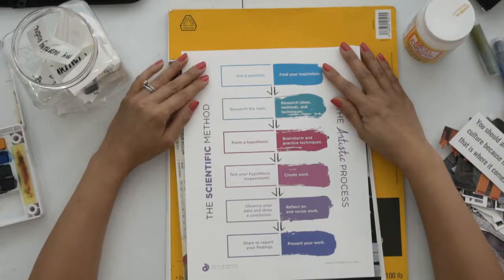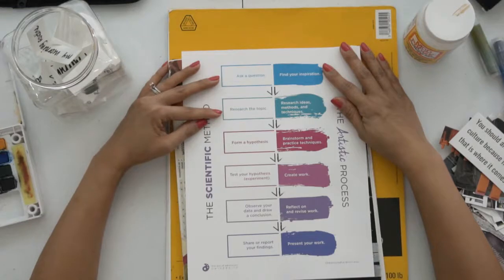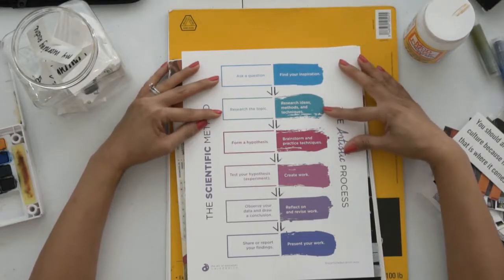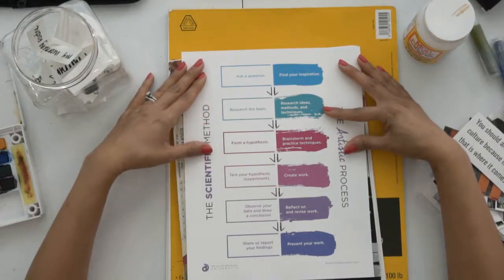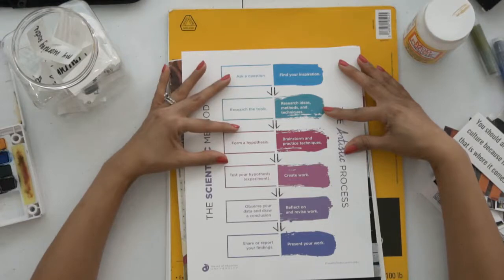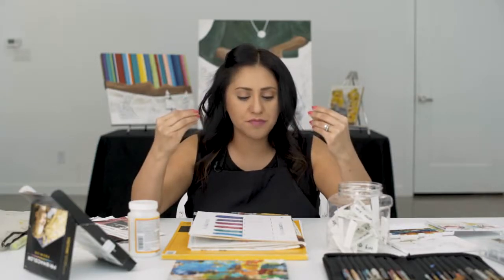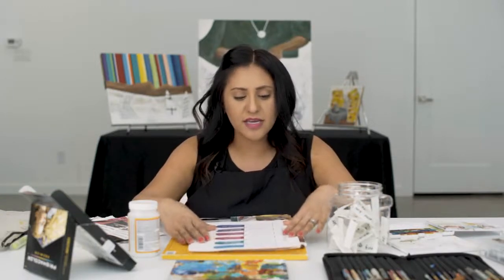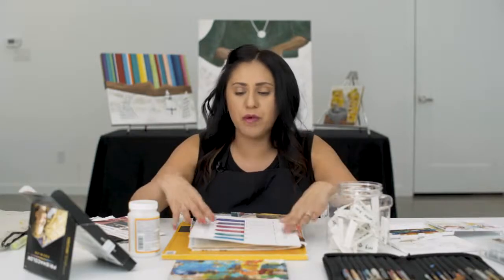Helping Students Create a Body of Work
Creating a body of work is no easy task. The high-level critical thinking skills required take time and effort to develop. It’s essential to understand how to take students through the process, as it can lead to incredibly meaningful work. In this PRO Pack, Lena Rodriguez shows how you can serve as a guide for students.